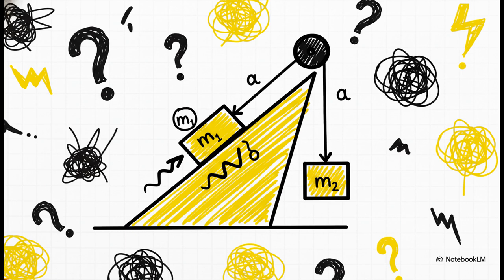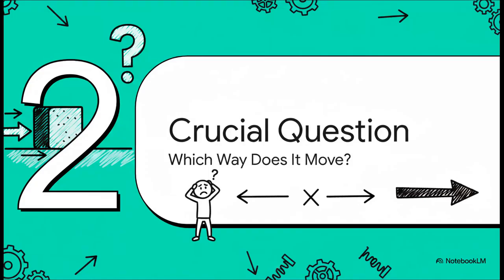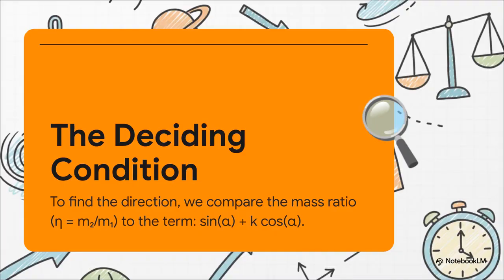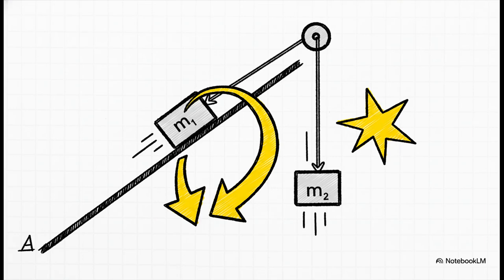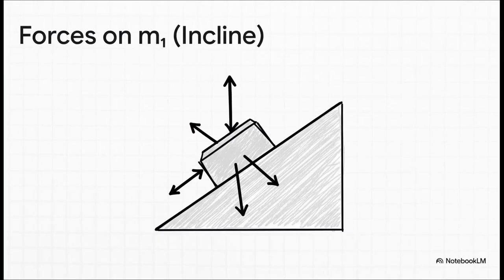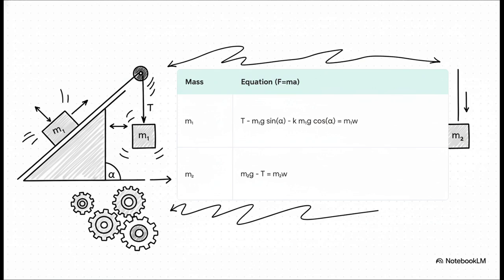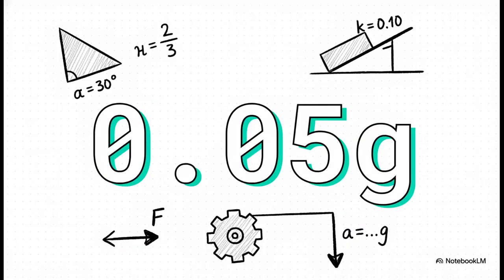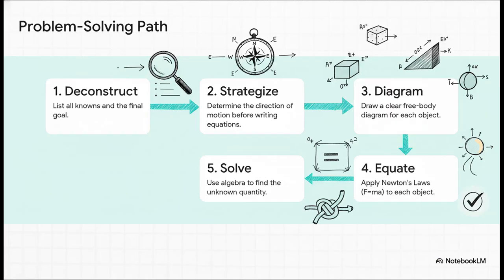[1.64]- Problems in general Physics by I E Irodov: BEST Solution by AI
1.64. The inclined plane of Fig. 1.11 forms an angle a = 30° withthe horizontal. The mass ratio m2/m1 = rl = 2/3. The coefficient offriction between the body m1 a nd the inclined plane is equal to k == 0.10. The masses of the pulley and the threads are negligible.Find the magnitude and the direction of acceleration of the body m2when the formerly stationary system of masses starts moving.